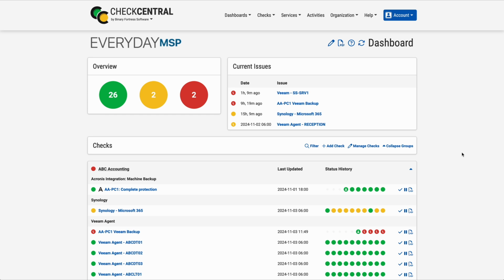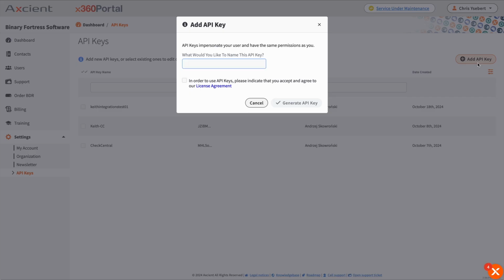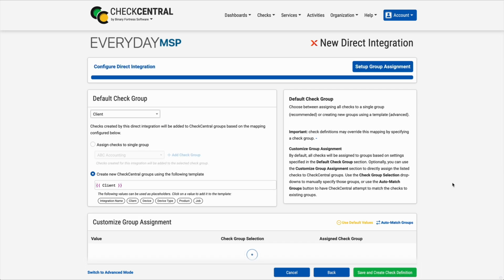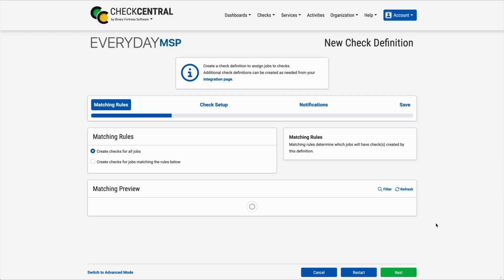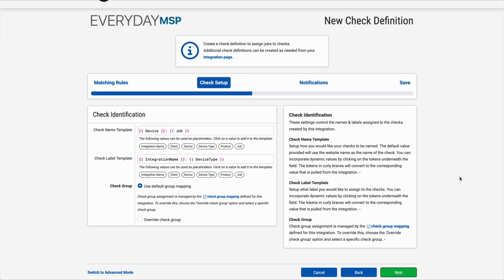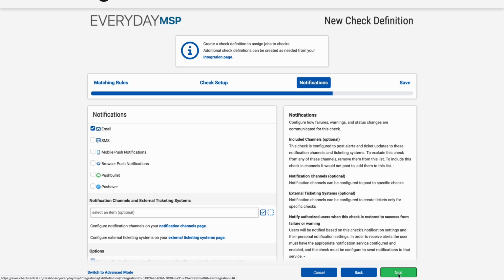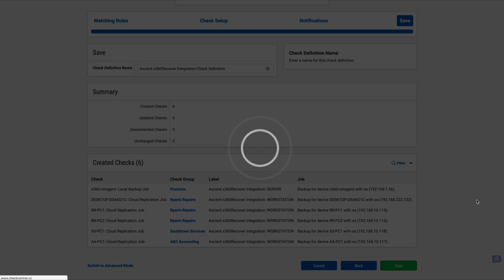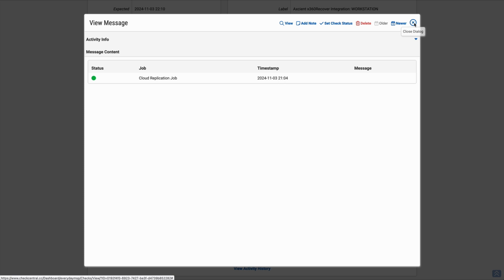CheckCentral Direct Integration: Axcient x360Recover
We're very excited to announce a great new feature in CheckCentral: direct integration with Axcient x360Recover! This feature allows you to pull backup statuses and other things directly from Axcient x360Recover instead of relying on email notifications sent into CheckCentral.